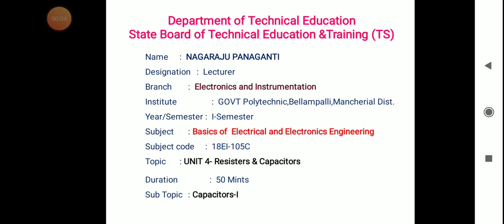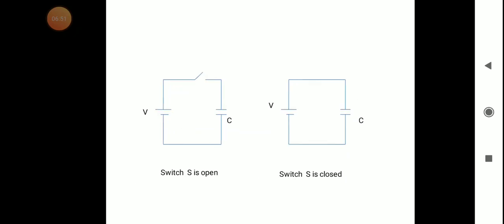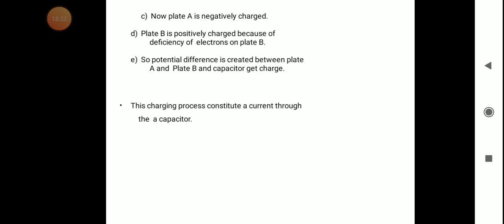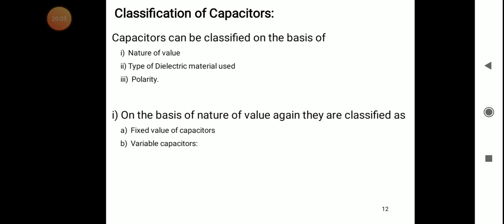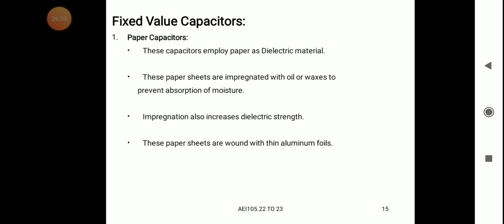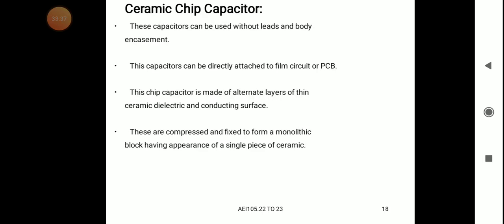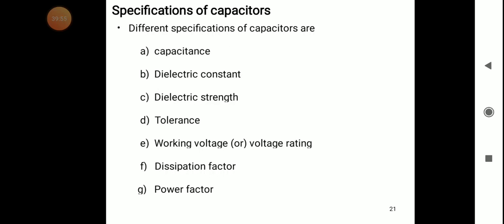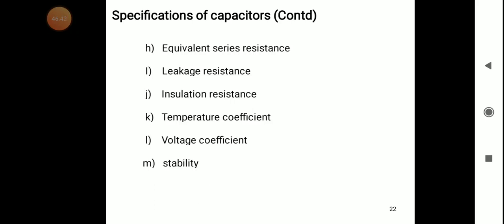Capacitors-I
Definition, working, classification